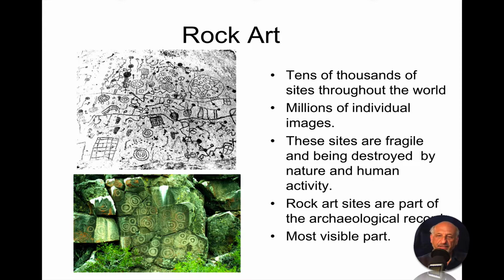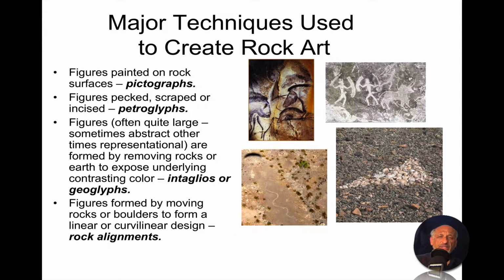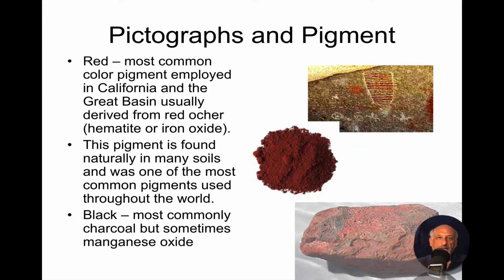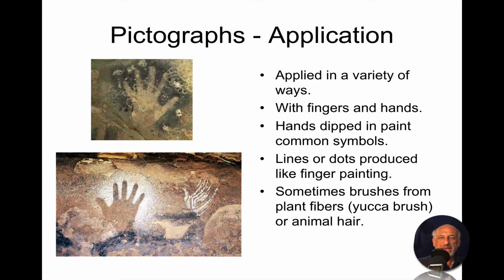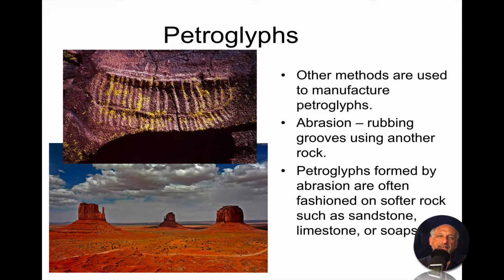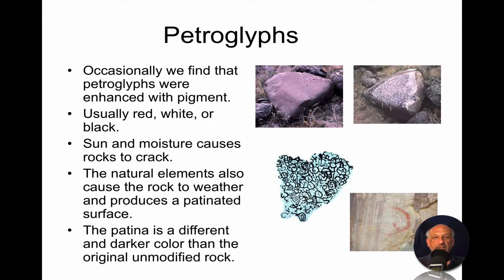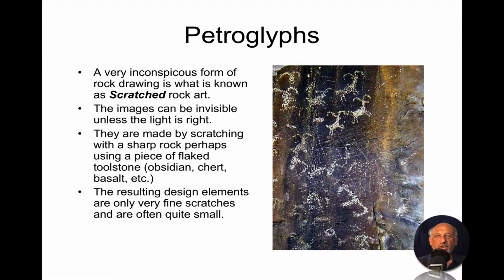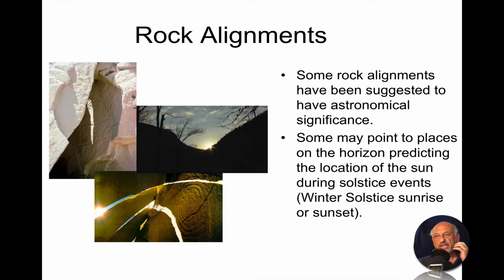Rock Art 101 with Dr. Alan Gold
*For Professional Subscribers to the APN and ArchCert.Black ONLY* Please do not distribute.

Dr. Alan Gold is a well-published and highly respected academic in the rock art industry. He's an expert in California and western rock art and rock art interpretation and routinely leads groups of people into the desert for his rock art 101 class.

This first lesson is an introduction to rock art identification and recording.